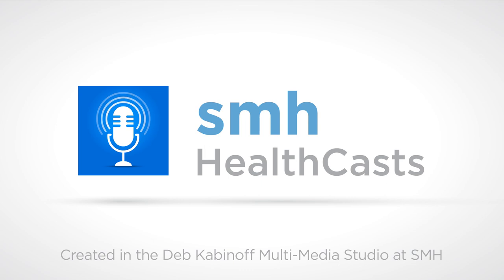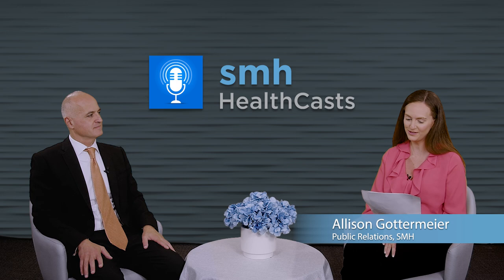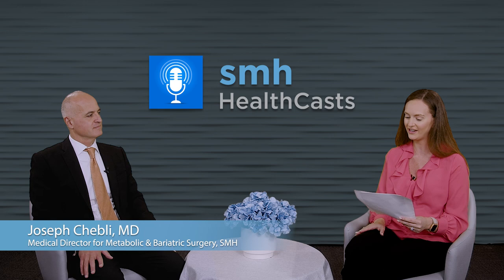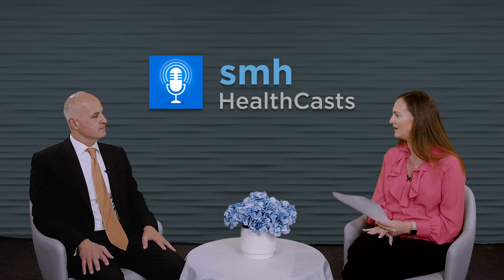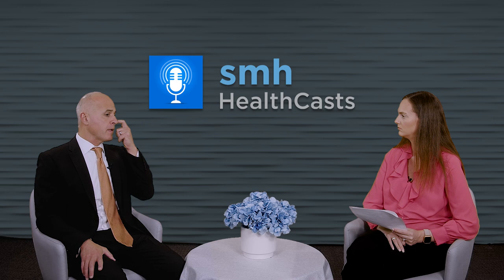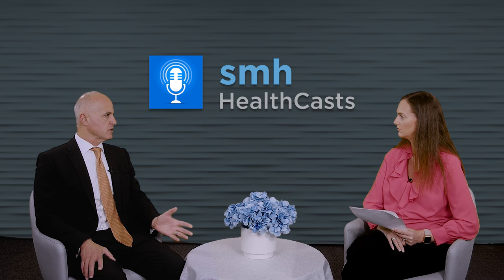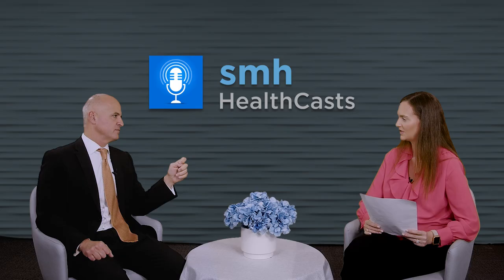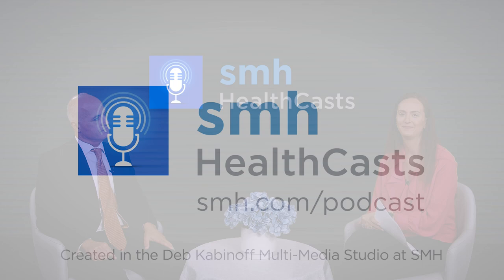Metabolic and Bariatric Surgery | HealthCasts Season 5, Episode 10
Bariatric surgery is often referred to as "weight loss surgery" but it is so much more than that, and can have major impacts on other diseases. Joseph Chebli, MD, the medical director for metabolic and bariatric surgery at Sarasota Memorial, discusses the types of bariatric procedures used, and the why this can be a game changer for so many patients.